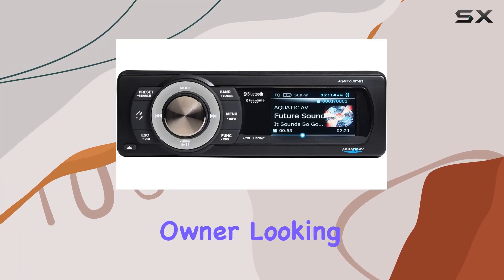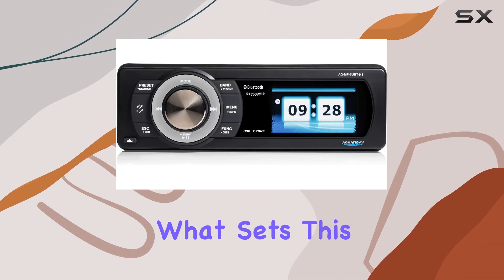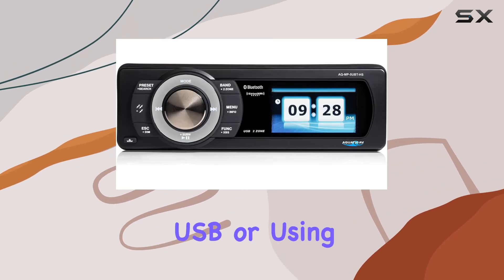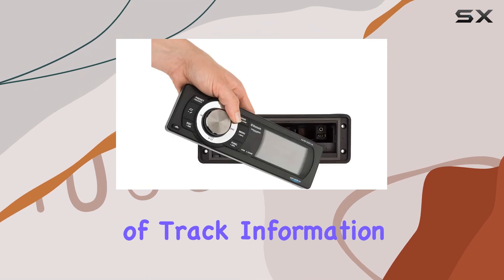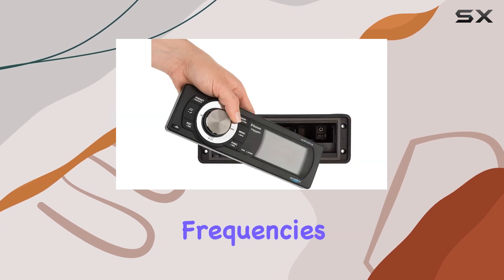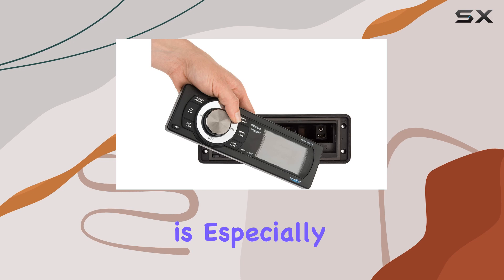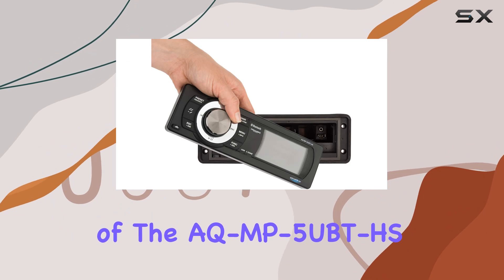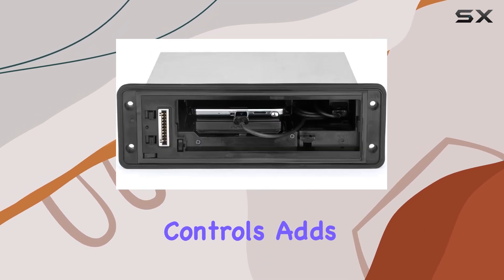Aquatic AV AQ-MP-5UBT-HS: Best Factory Replacement Stereo for Harley Davidson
0:00 Intro
0:06 Review

Things that we mentioned in this video:
Aquatic AV AQ-MP-5UBT-HS Factory : B01N4FSB8G